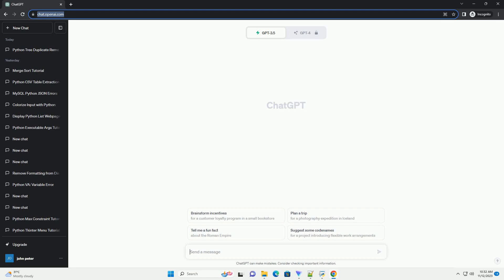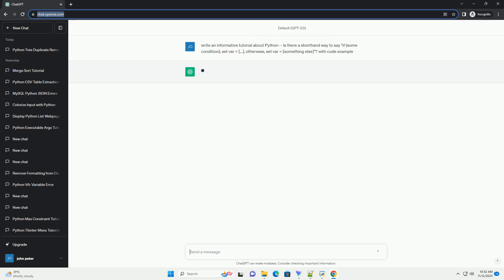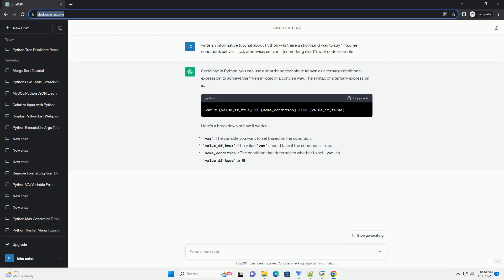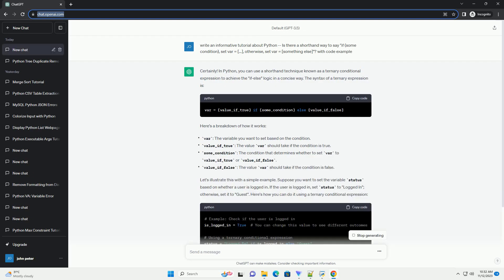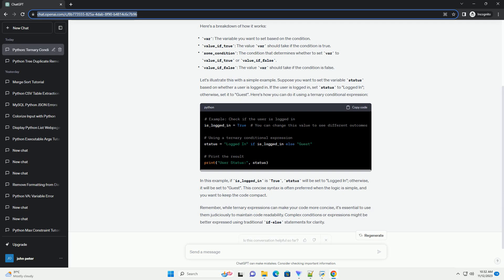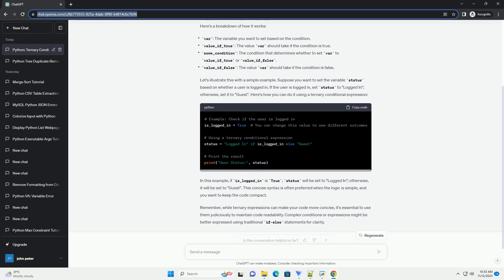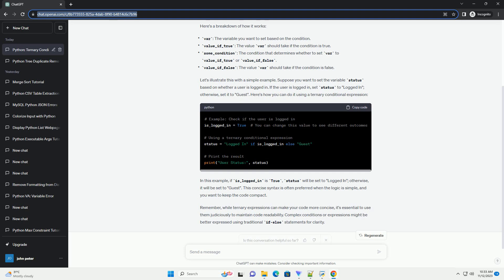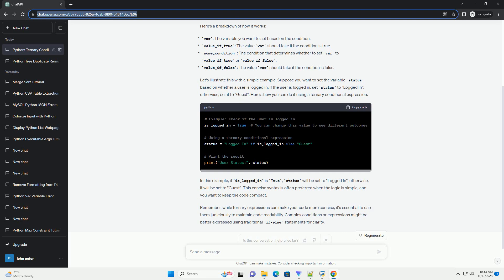Python Is there a shorthand way to say if some condition set var otherwise set var something else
Certainly! In Python, you can use a shorthand technique known as a ternary conditional expression to achieve the "if-else" logic in a concise way. The syntax of a ternary expression is:
Here's a breakdown of how it works:
Let's illustrate this with a simple example. Suppose you want to set the variable status based on whether a user is logged in. If the user is logged in, set status to "Logged In"; otherwise, set it to "Guest". Here's how you can do it using a ternary conditional expression:
In this example, if is_logged_in is True, status will be set to "Logged In"; otherwise, it will be set to "Guest". This concise syntax is often preferred when the logic is simple, and you want to keep the code compact.
Remember, while ternary expressions can make your code more concise, it's essential to use them judiciously to maintain code readability. Complex conditions or expressions might be better expressed using traditional if-else statements for clarity.
ChatGPT